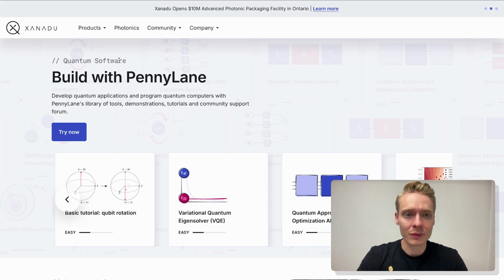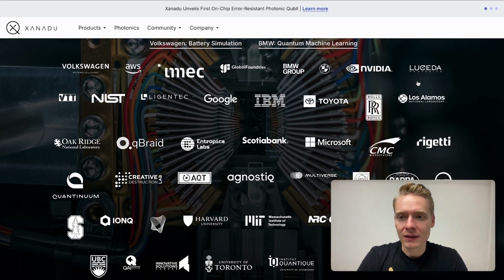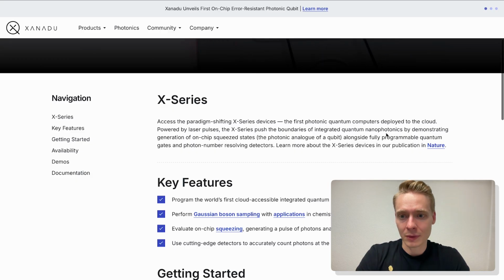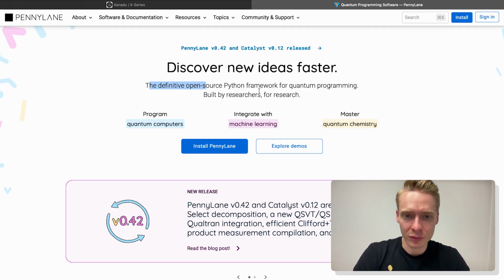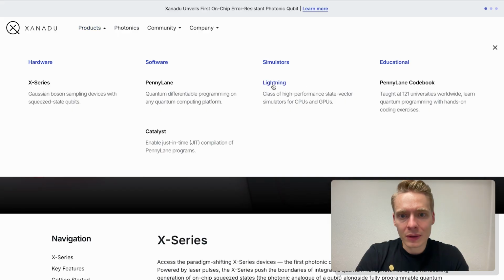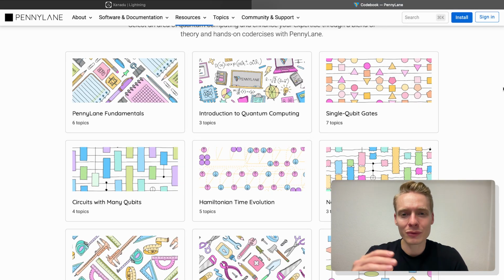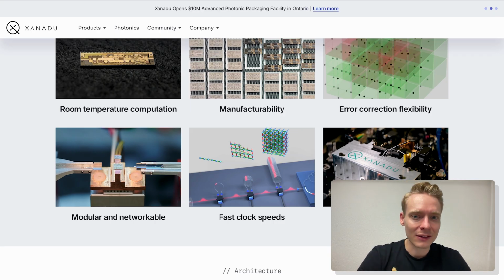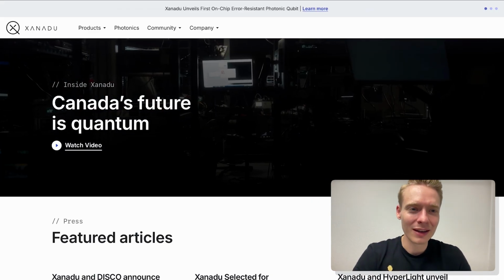Unveiling Xanadu AI: The Quantum Company Behind Pennylane and More